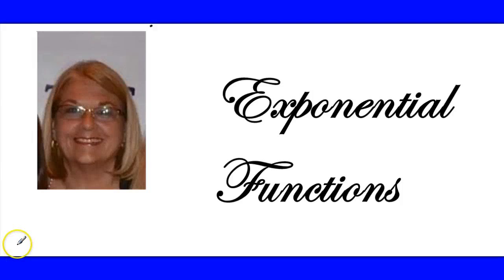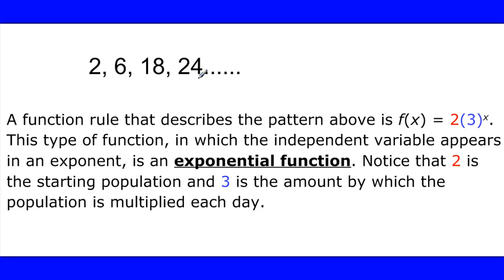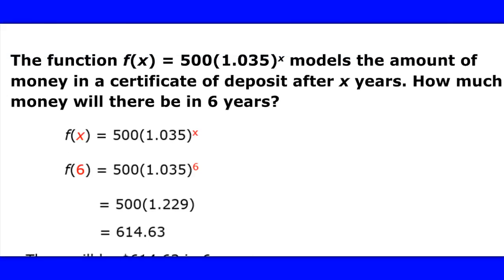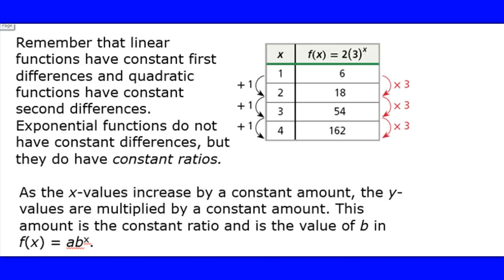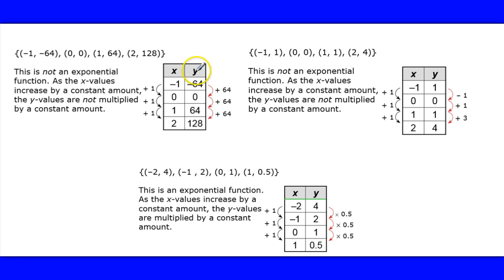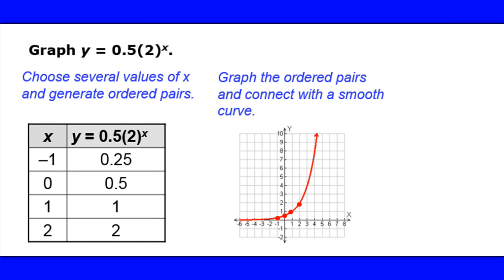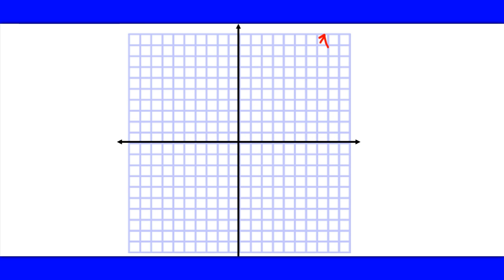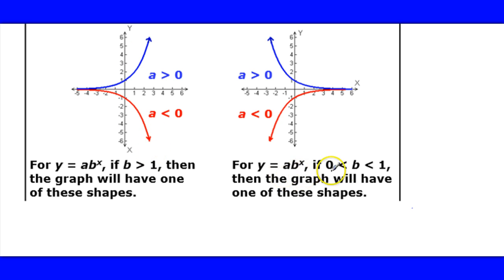Introduction to Exponential Functions